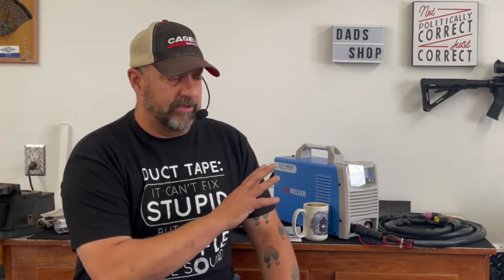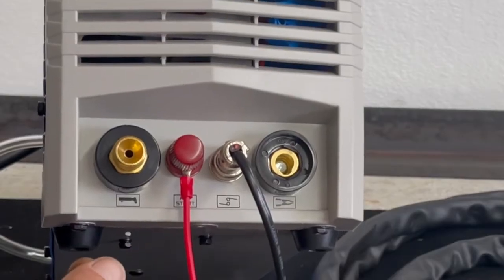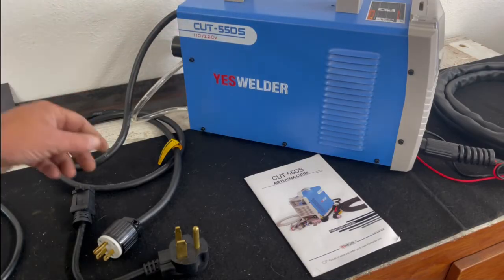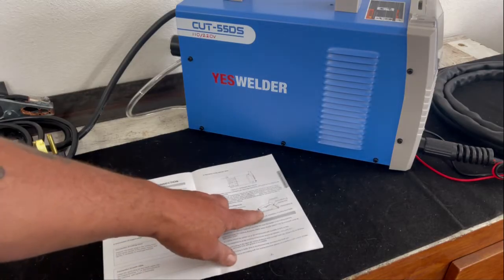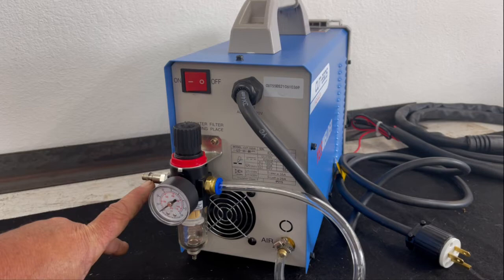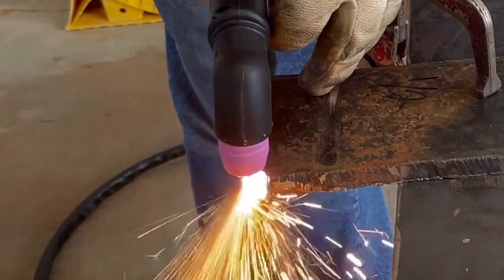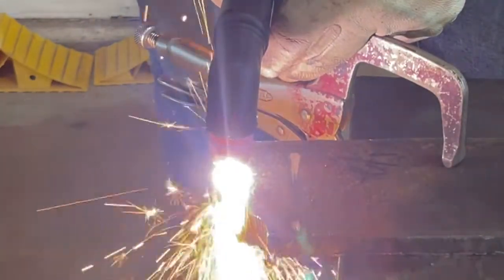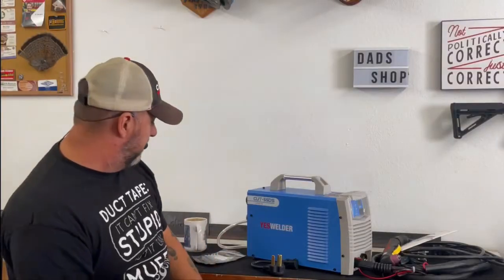Yes Welder Cut 55-DS Plasma Cut Review and Demo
Review and testing of the Yes Welder Cut 55-DS Plasma cutter.